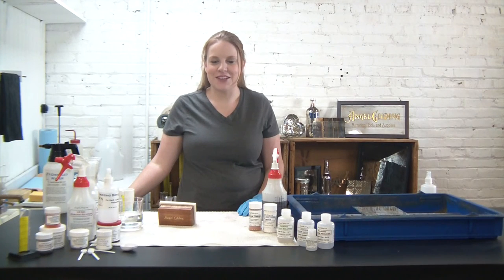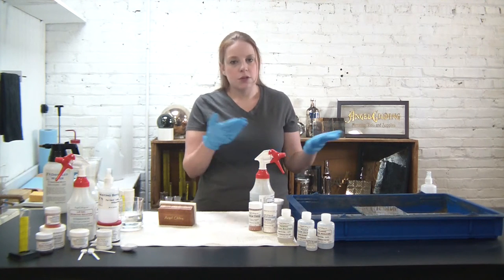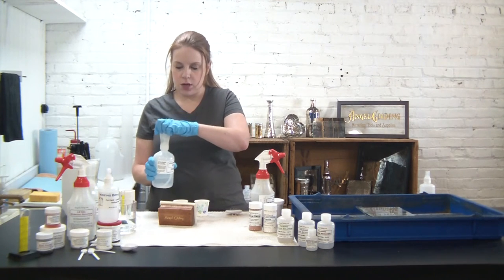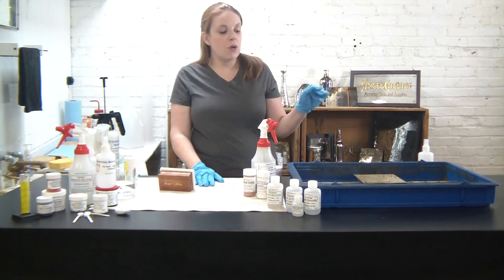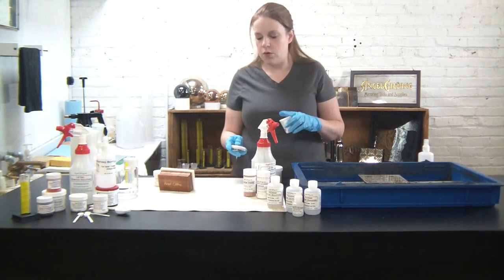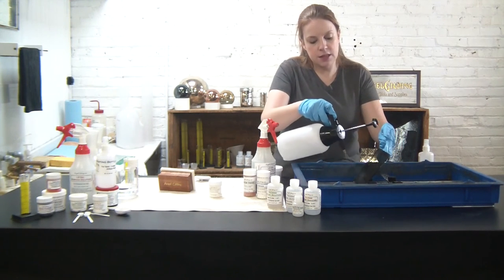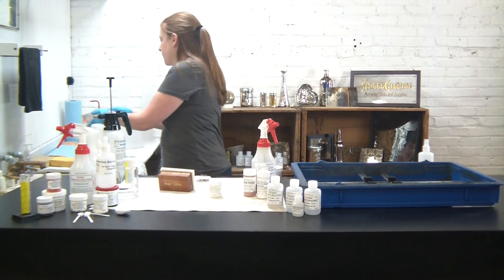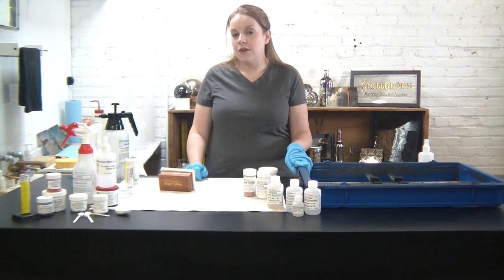How to Antique a Mirror You Make Yourself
In this video we show you just a few of the ways that you can create an antique mirror from start to finish. When you silver the glass yourself you have countless ways to create unique and bold effects. To see the sheet glass kit used to create a silver mirror see here: